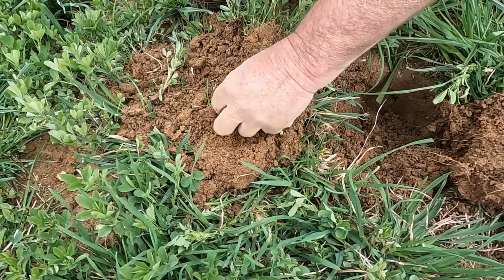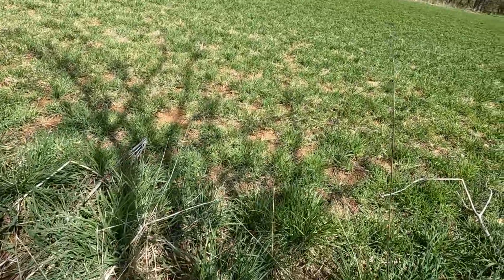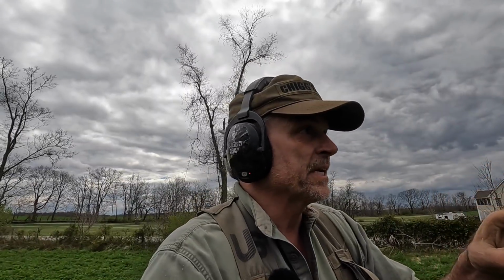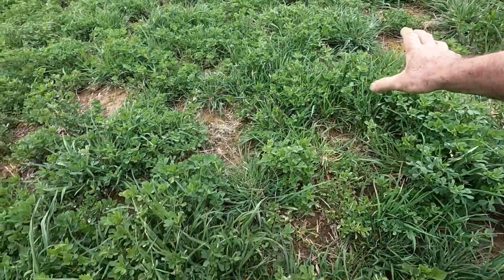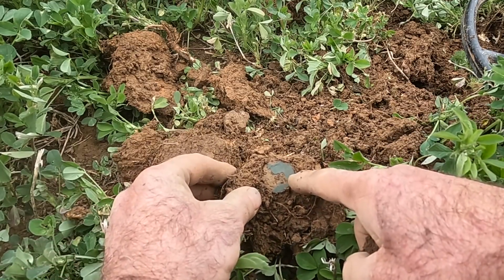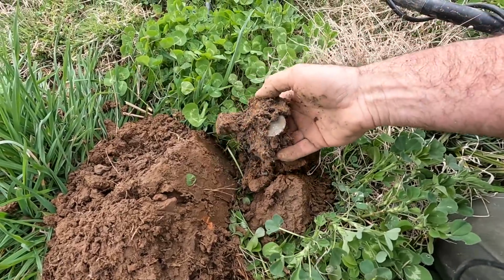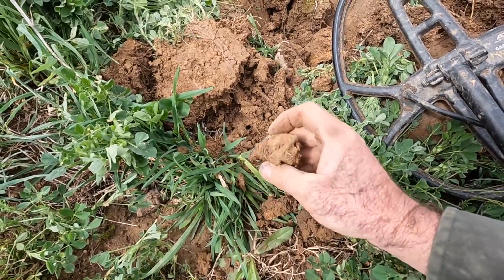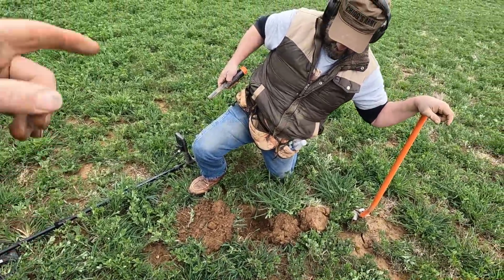Searching For Colonial Coins And Buttons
Today Digger Bill and I test out a new field and hope to find an old homesite or Civil War-era camp. We search a large alfalfa field and not until we get to the back of the field do we strike relics. It looks like it will be a great spot and we are both looking forward to returning once the alfalfa is cut. This is part two of a long day of detecting.